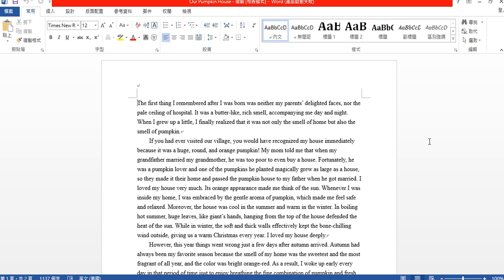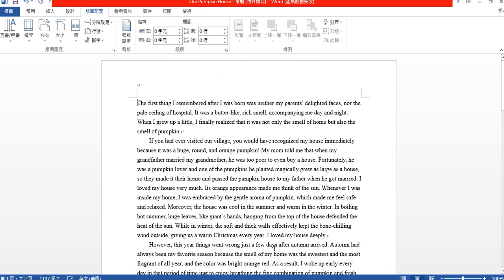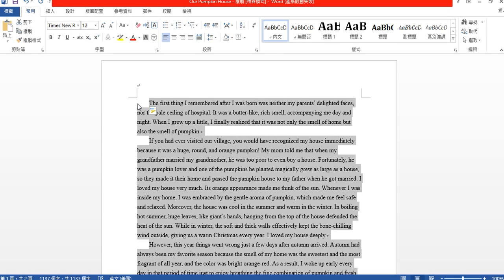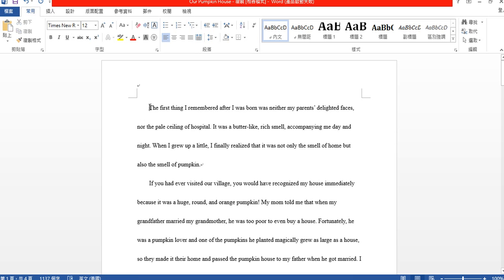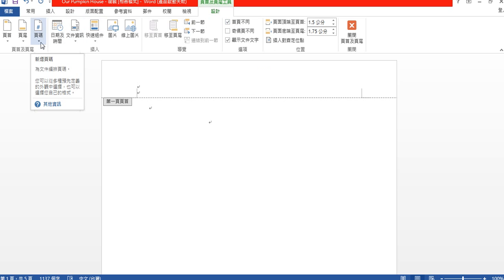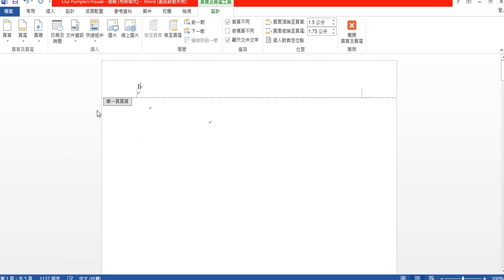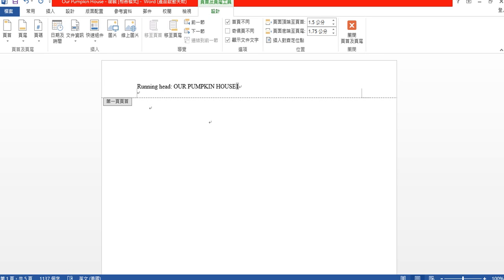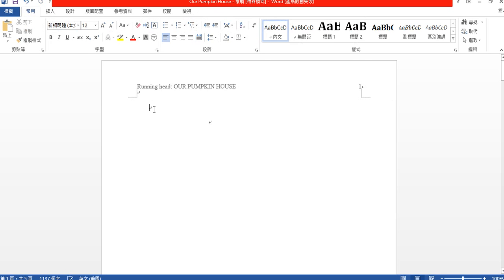apa format demonstration